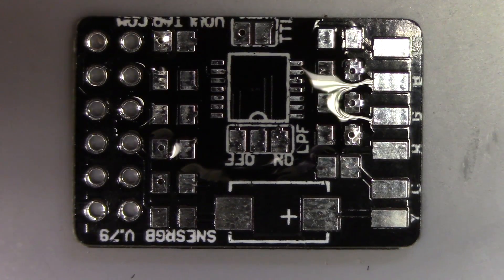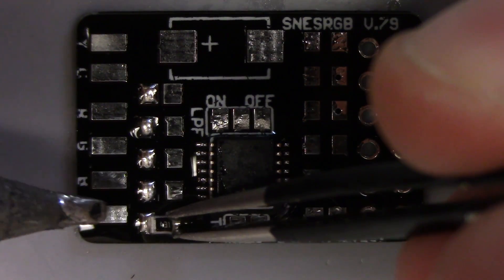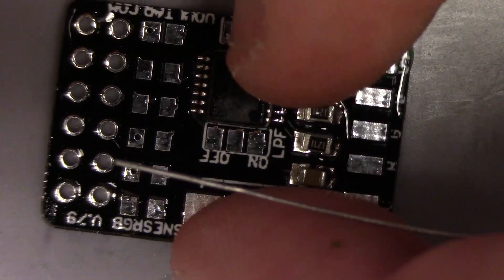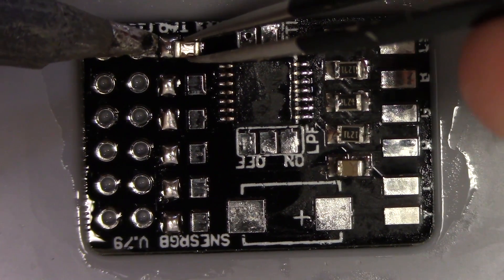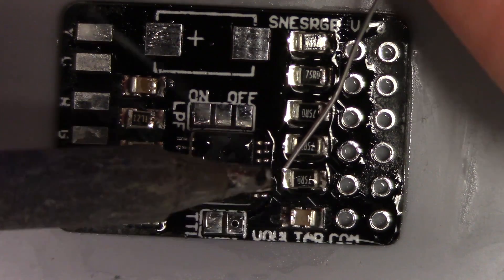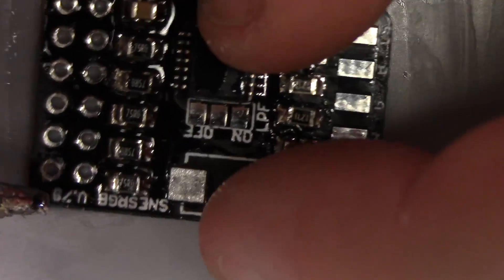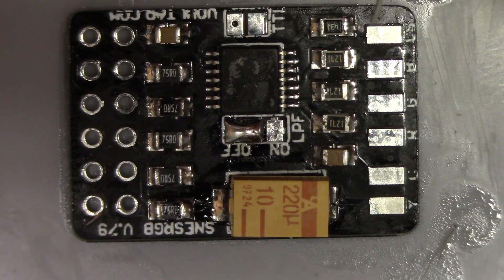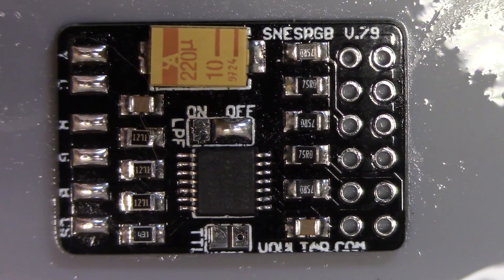SNES RGB and SMD Soldering Talks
Soldering one of my SNESRGB boards by hand and discussing the process of achieving high quality results with good technique while maintaining speed and efficiency.